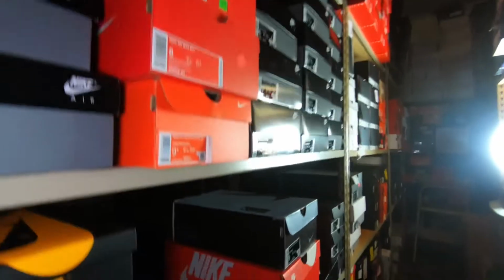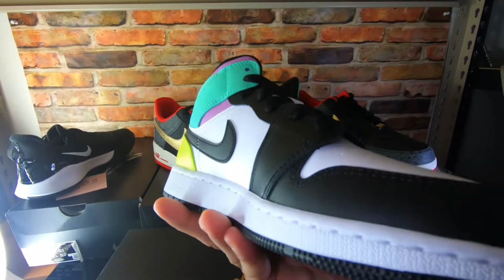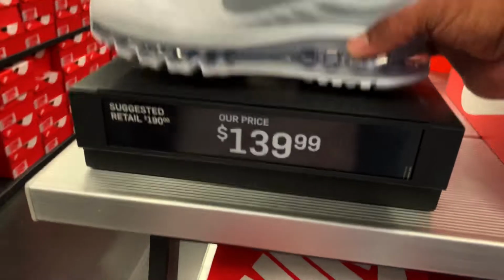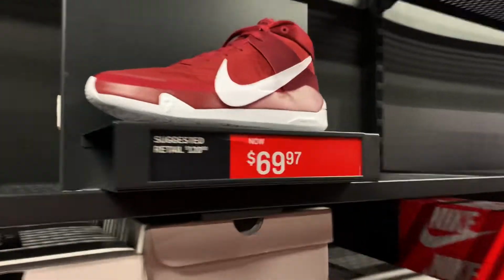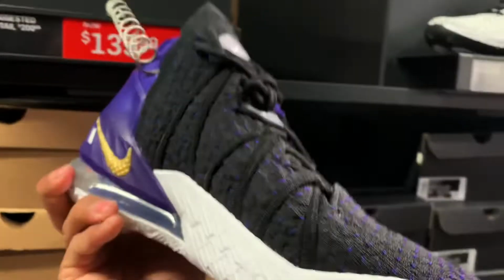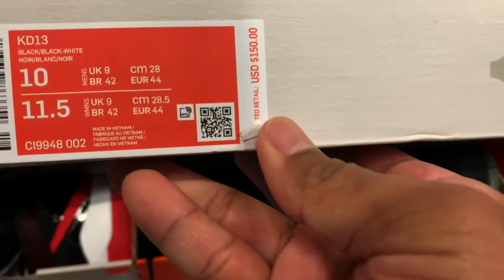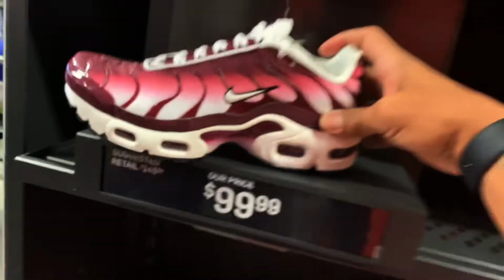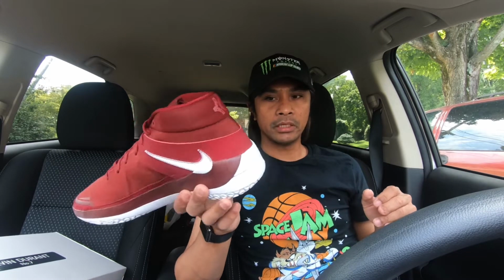DONT IGNORE THIS NIKE OUTLET DISCOUNT - PINOY SNEAKER SHOPPING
Nike outlet discount you shoudnt ignore.